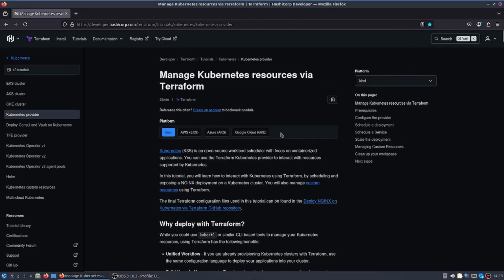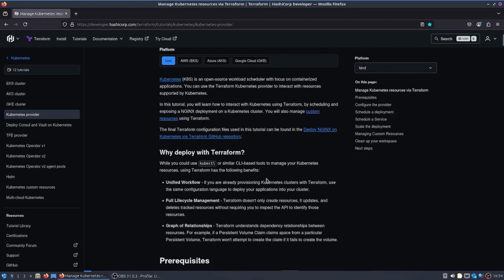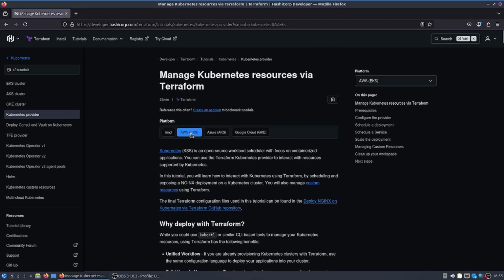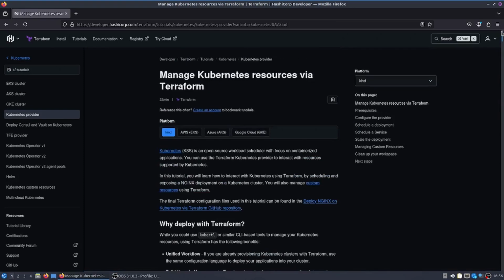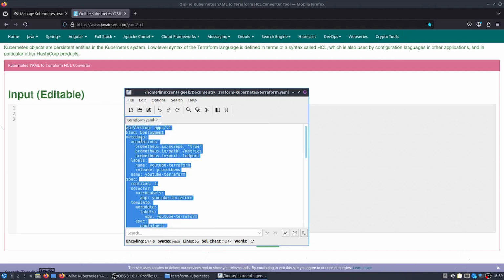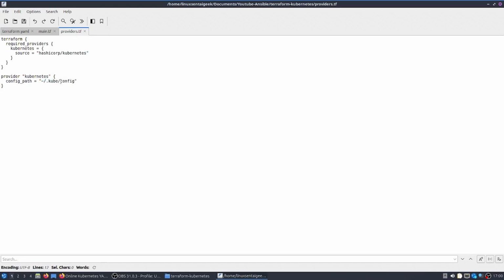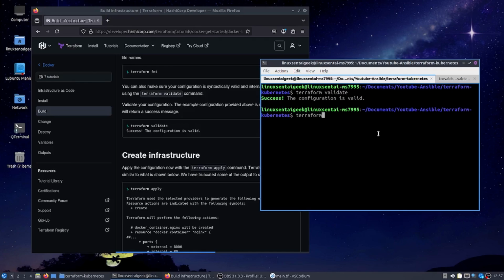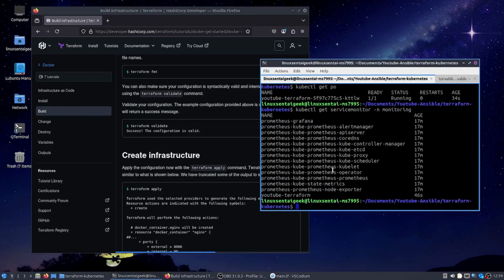Terraform Raspberry Pi LED Control: Integrating Kubernetes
I forgot to add a conclusion to this video but it's okay. In this video we will integrate Kubernetes with Terraform. Here I show you how to convert a YAML manifest to a TF file and how to verify that everything works. In the next video we will integrate Argo CD, Prometheus and Grafana with Terraform and that should be our final video for the series.

Timestamps:

00:00 - 00:57 Intro
00:58 - 04:06 Kubernetes Terraform Intro
04:07 - 06:56 Converting YAML Manifests to TF files
06:56 - 09:01 Terraform Kubernetes Demo